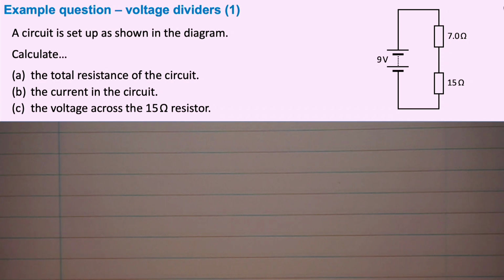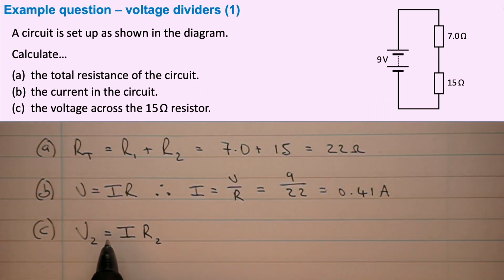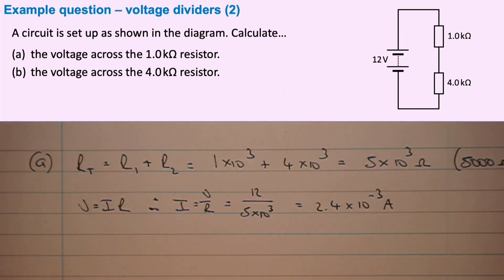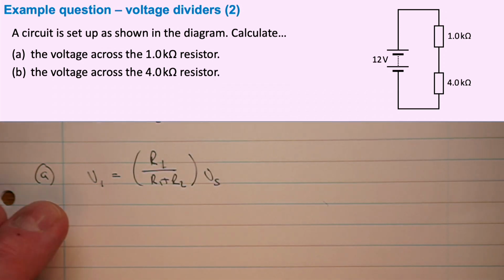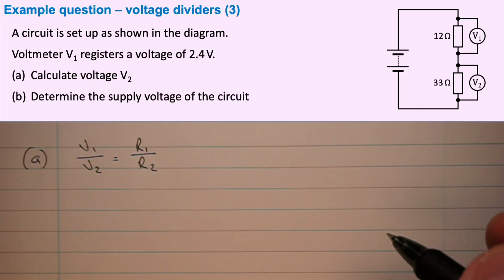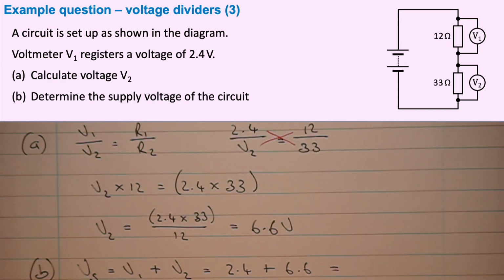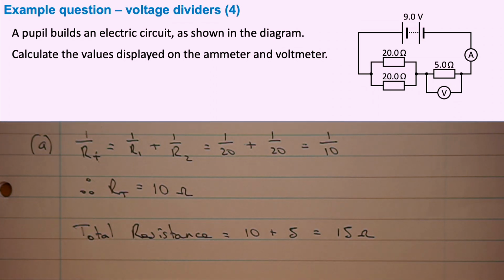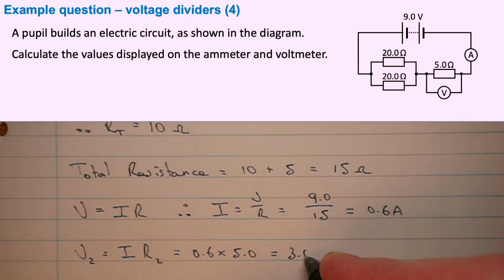Voltage dividers examples (National 5 Physics)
Examples video to accompany 'Voltage dividers theory (National 5 Physics)'.

I'd love to know what you thing of the format for this video - comments very welcome!

Chapters...
0:00 Example 1
4:49 Example 2
11:18 Example 3
15:45 Example 4